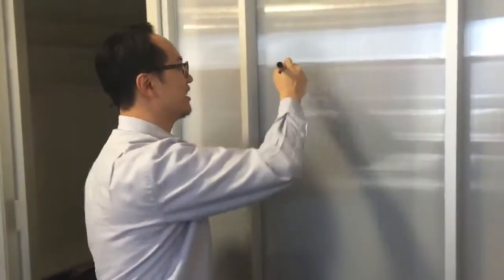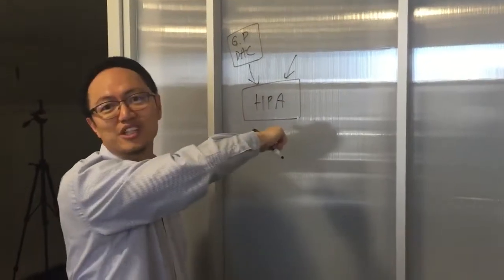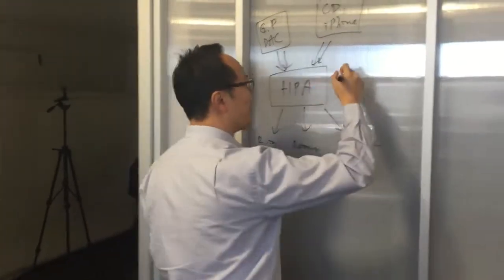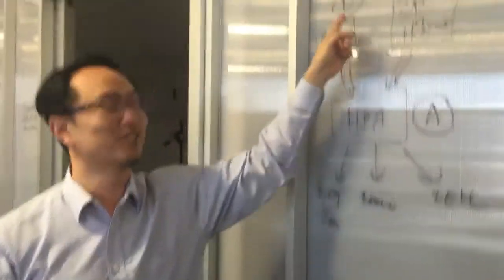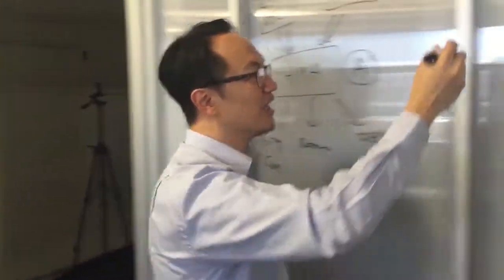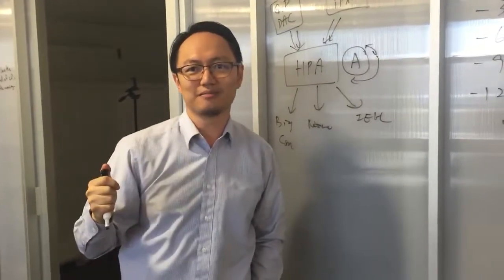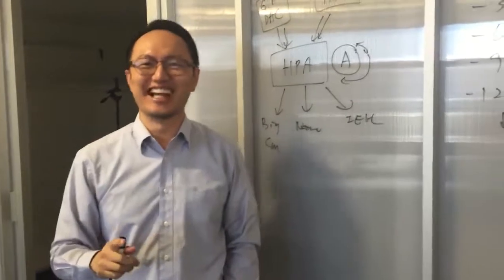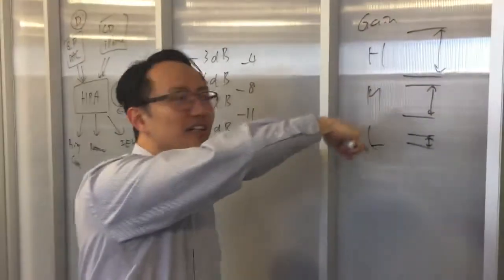Pulse HPA Design Philosophy Discussion with Larry Ho